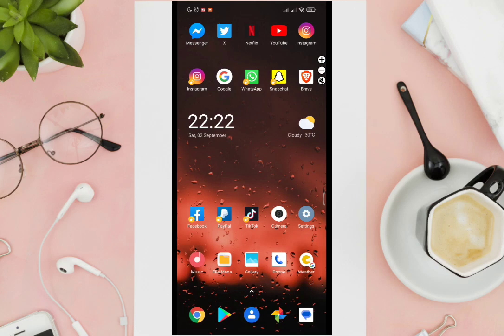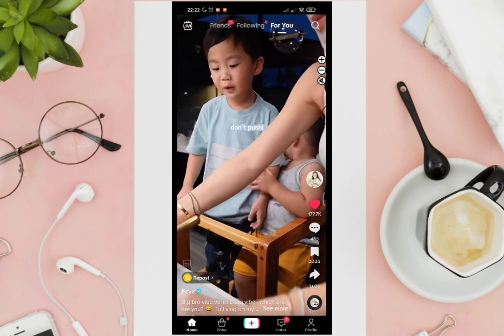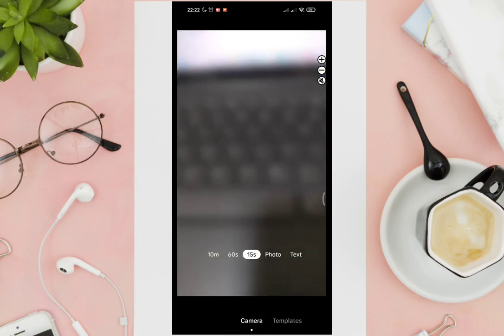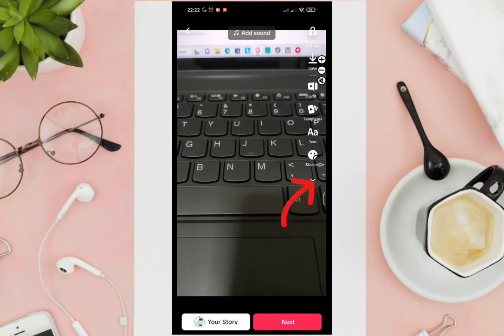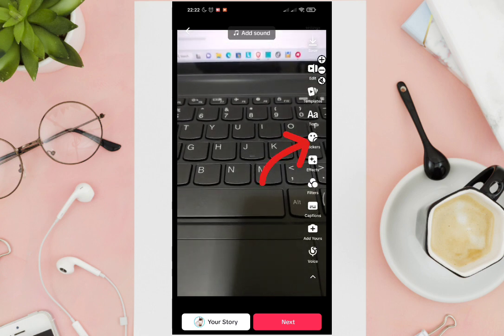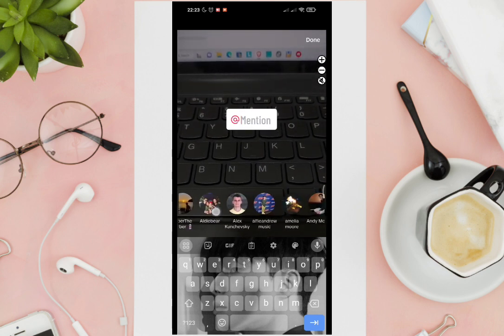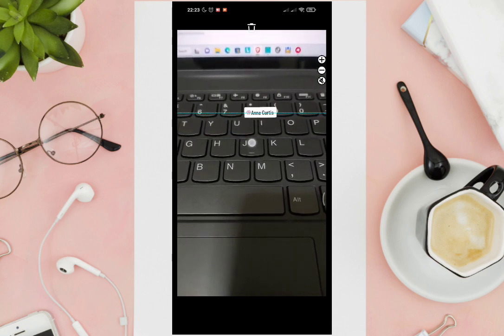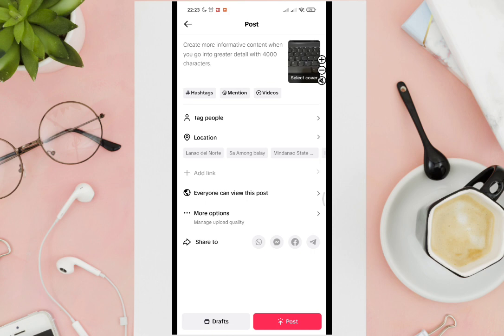How To Tag Someone In A TikTok Video - Complete Guide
Discover the latest techniques on how to tag someone on TikTok video in 2023! In this comprehensive tutorial, we'll guide you through the steps to tag someone on TikTok, whether it's before or after posting. Don't miss out on enhancing your TikTok videos by learning how to mention someone in a TikTok video on iPhone or Android.